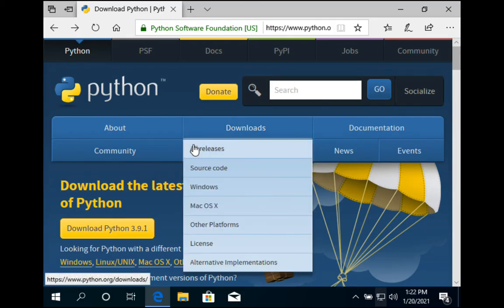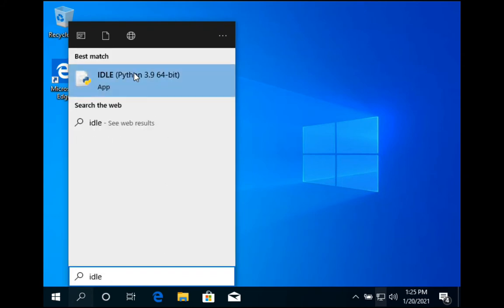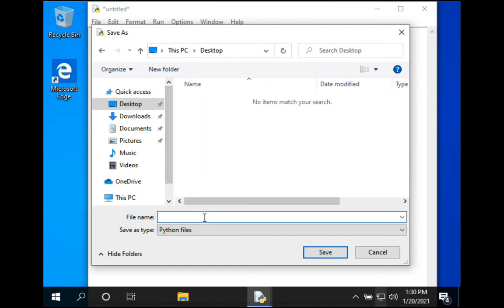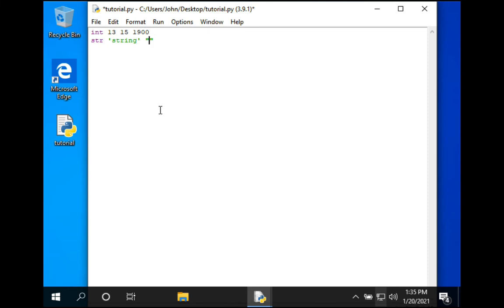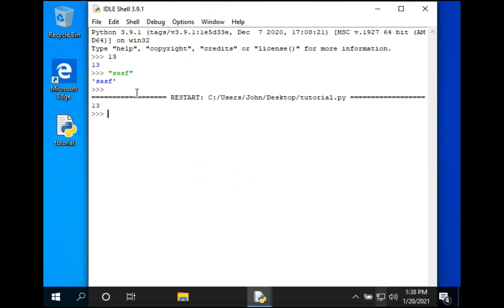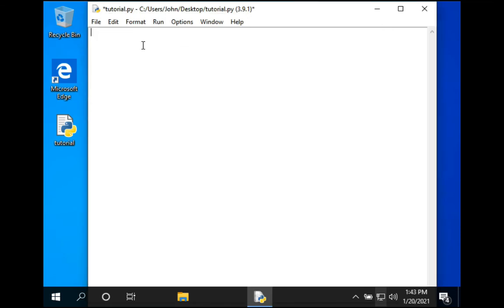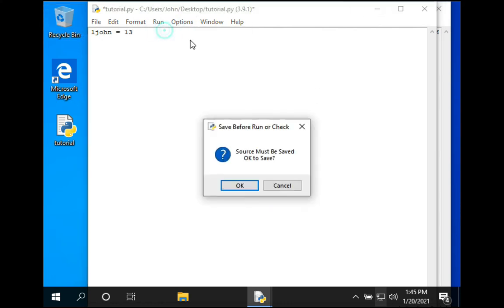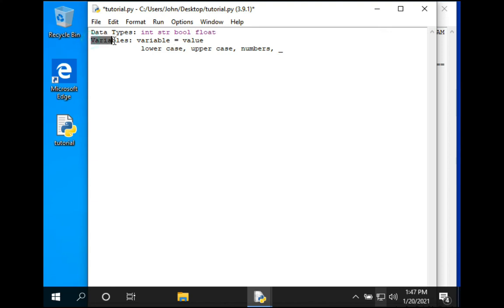Python Tutorial #1 - Downloading Python, Variables and Data Types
Welcome to this series where I teach you python step by step. In this video I will be talking about setting up python, as well as variables and data types.